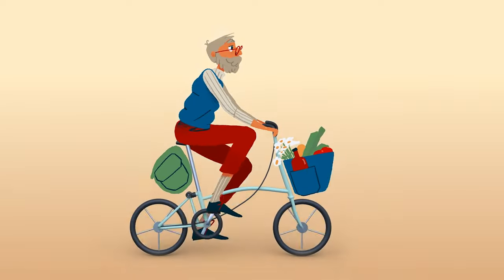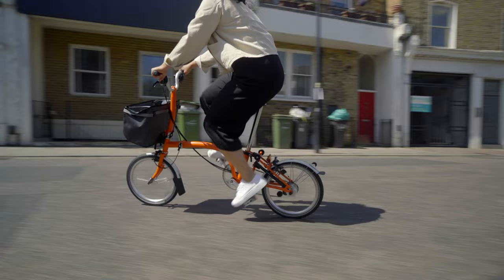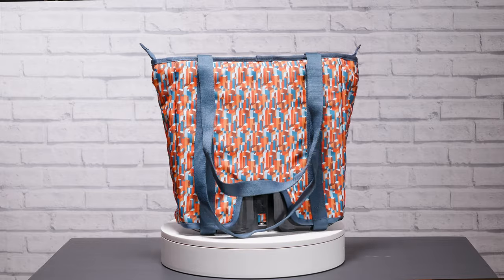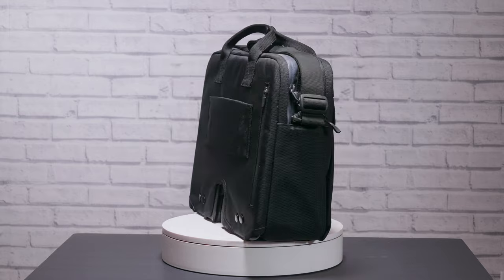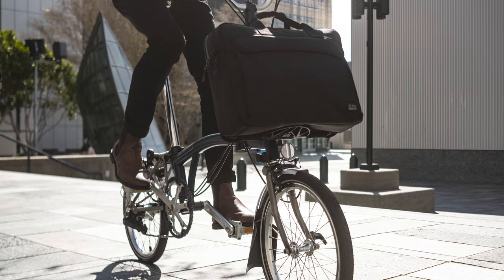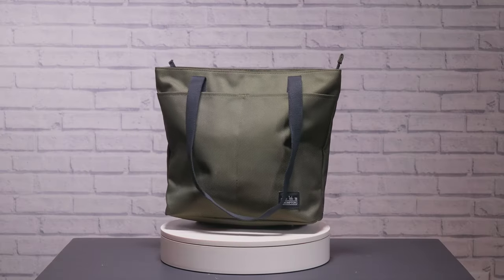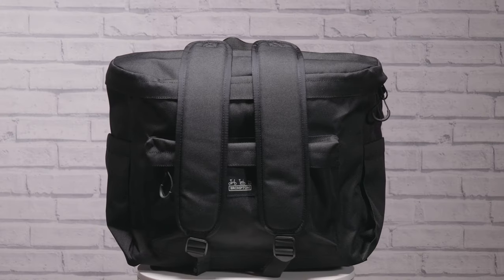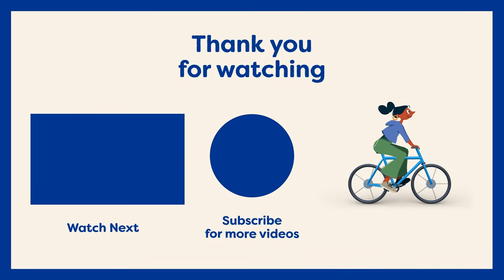How to Choose A Brompton Bag - Overview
How are you supposed to carry it on a bike that isn’t compatible with traditional pannier bags?

The answer lies in the Brompton front bags. These amazingly engineered bags are designed to sit securely on the Front Carrier Block mounted on the front of the bike’s frame. Because of their position, they don’t affect steering at all, can carry up to 22 pounds of weight, and don’t have to be removed while folding or unfolding the bike. The Brompton front bags come in a number of configurations and options, so let’s suss out which one is best for you with a few questions.